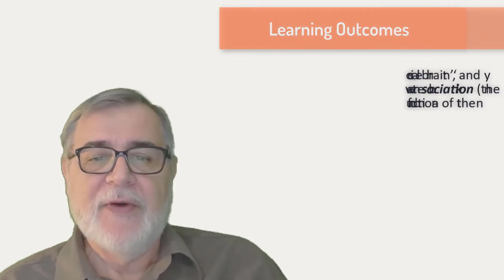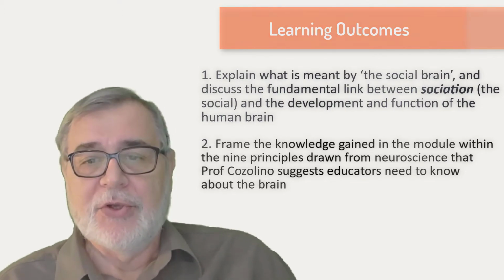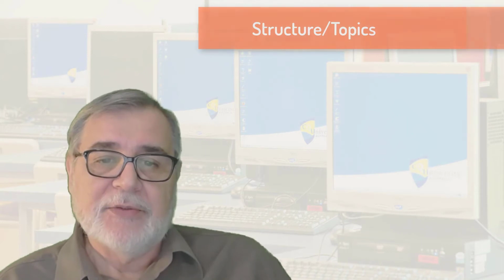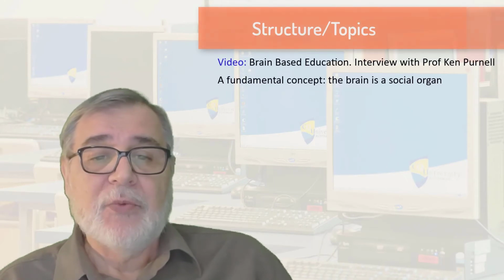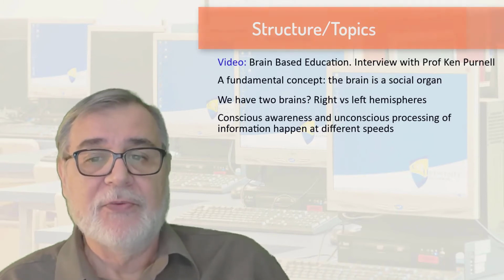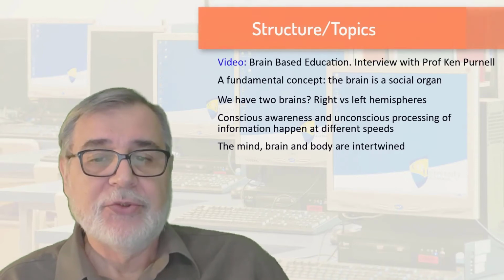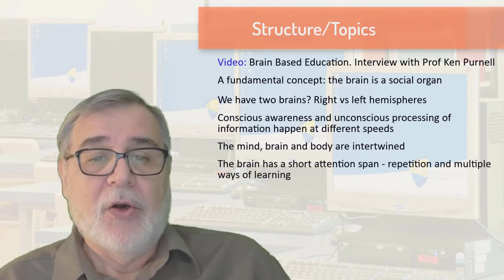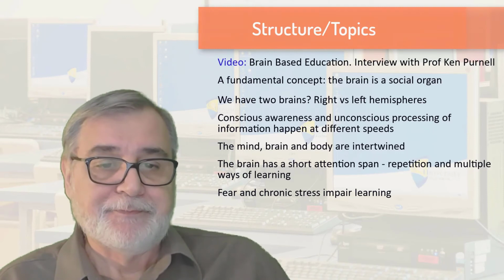Social Brain intro (07 02 2020)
An introduction to the short course/module 'The Social Brain', which is part of the Educational Neuroscience suite of courses and professional training at CQUniversity